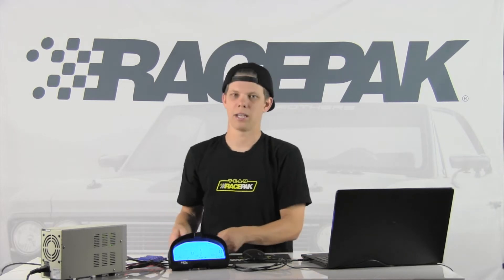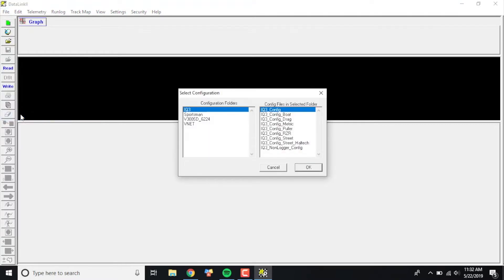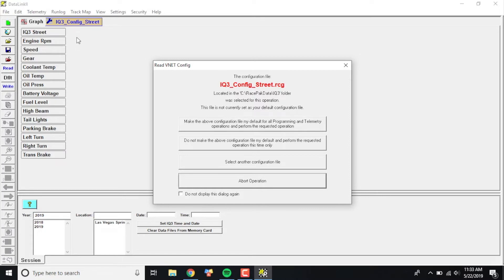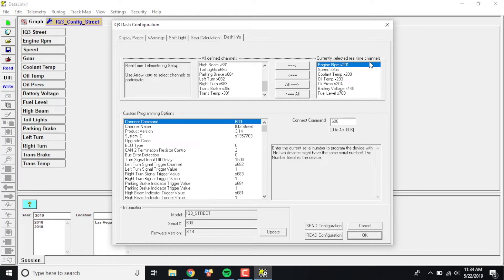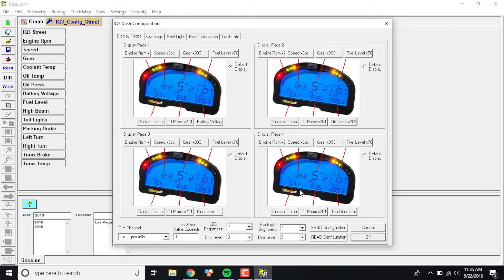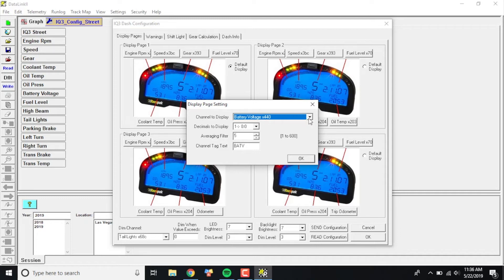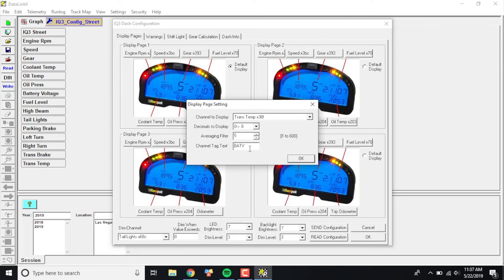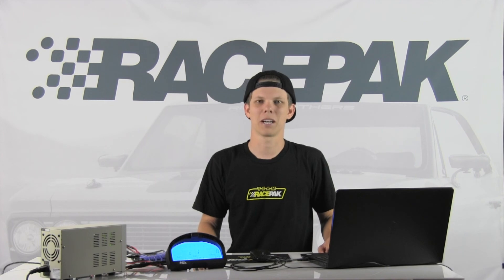Adding Sensors to Racepak IQ3s Street Dash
Do you have a Racepak Street Dash and are now looking to expand into some additional sensors? Doing so is quick and easy. Follow along with Cameron as he goes through the quick and easy process.